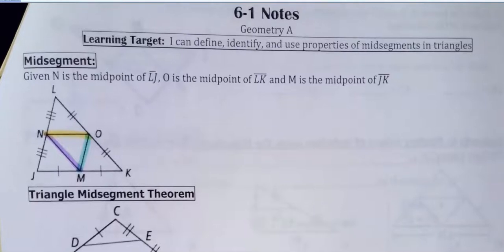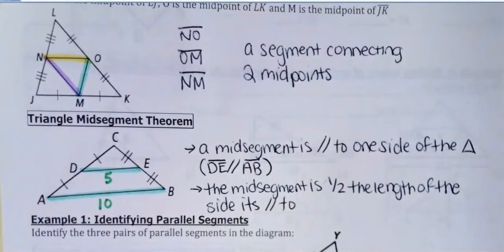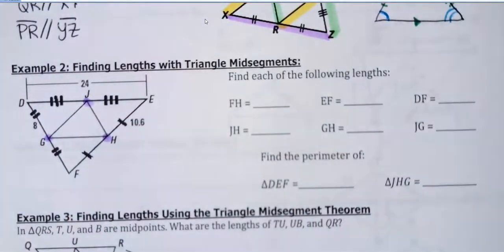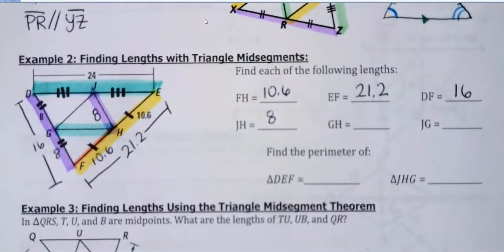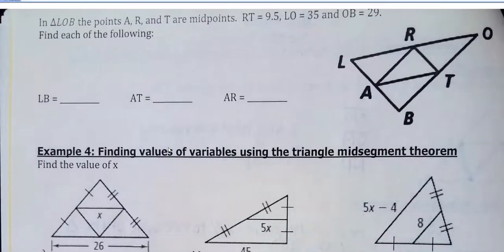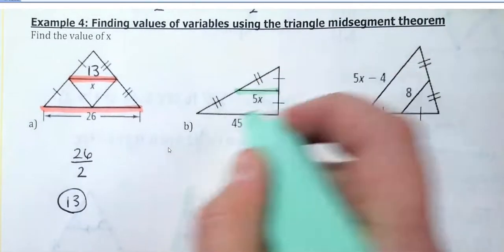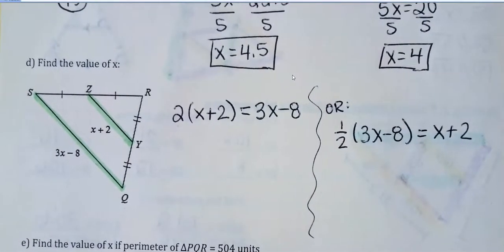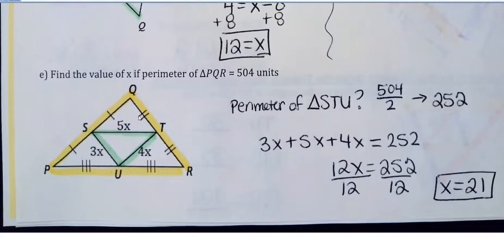Geo 6-1 Notes Video